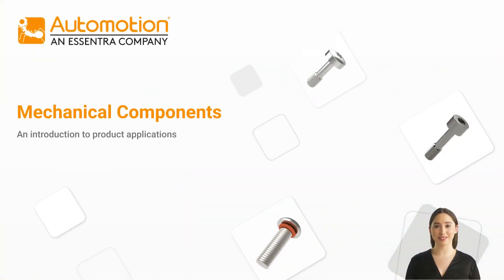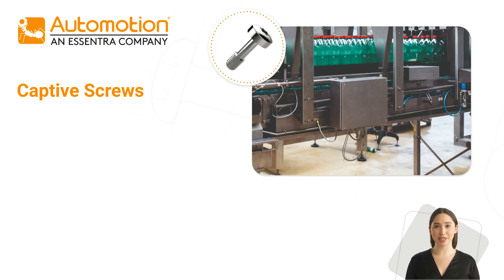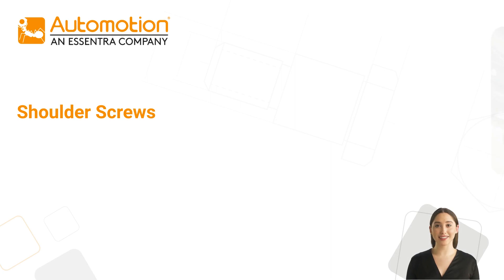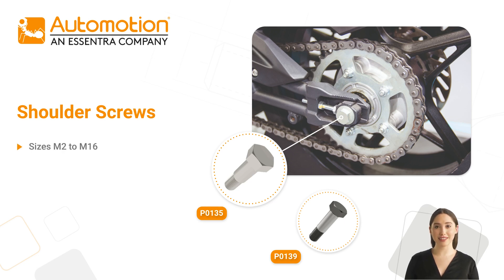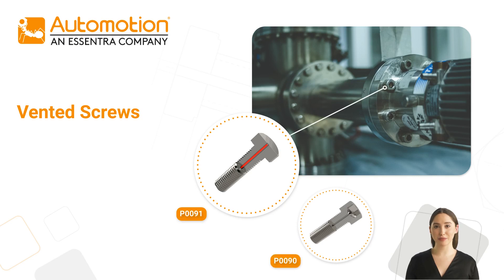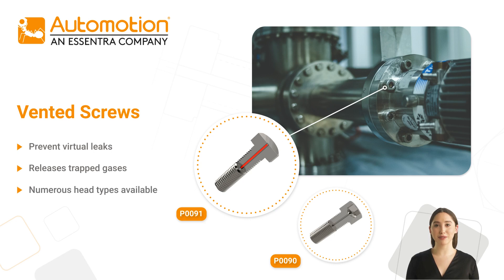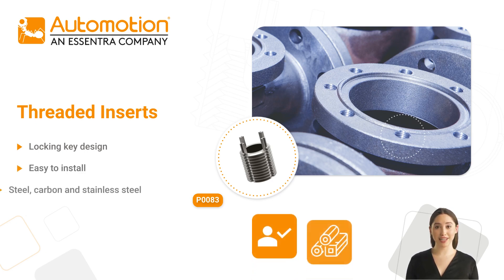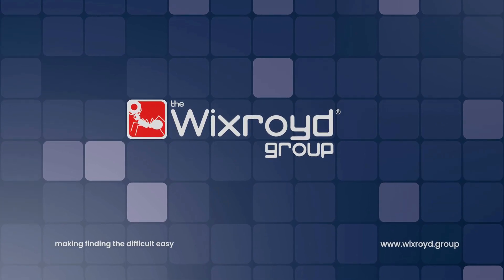Mechanical Components In Application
Take a look at how some of our popular mechanical components can be used in application. They are available in a variety of sizes and materials and can be used in many different industries.

Download free CAD models from our extensive library for use in your applications!

The Wixroyd Group comprises three of the strongest UK brands in industrial components: Wixroyd, Automotion Components, & Teknipart. Together we manufacture and supply differentiated C-Class components to meet product design and engineering challenges.

Automotion Components
Automotion Components are leaders in the manufacture and supply of linear, rotary and mechanical components for motion-based applications. Fast UK delivery and easy online ordering.

Teknipart
Top UK supplier of specialist nylon, polypropylene, aluminium, stainless, titanium & brass components. Next Day Delivery. Free CAD Library. Order Online Today.